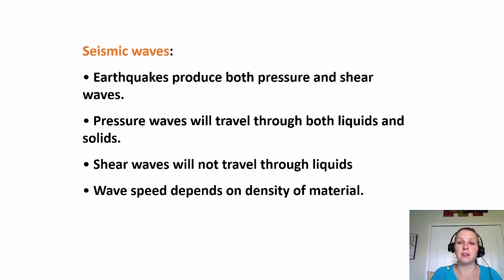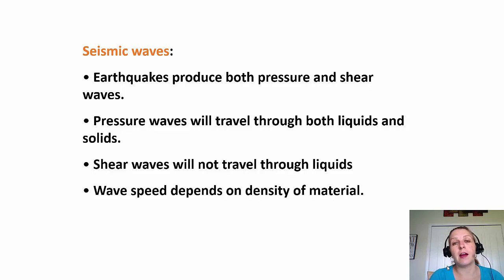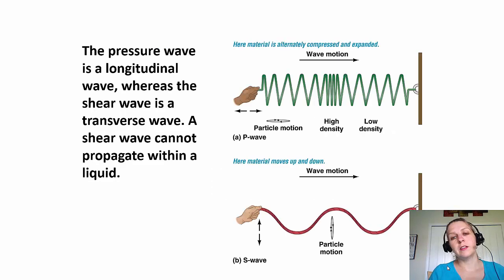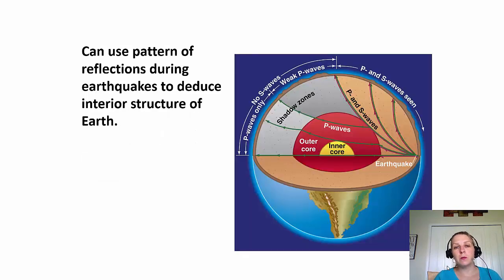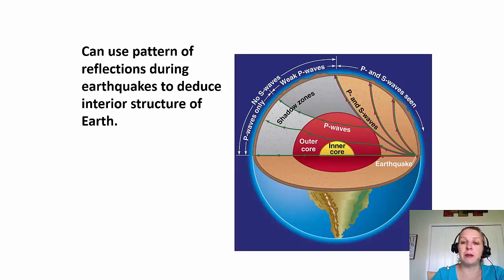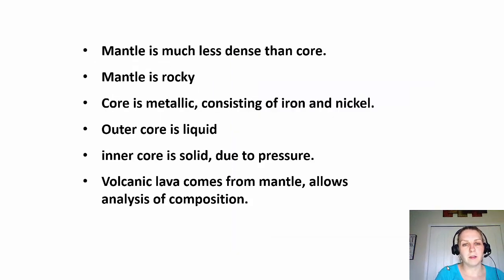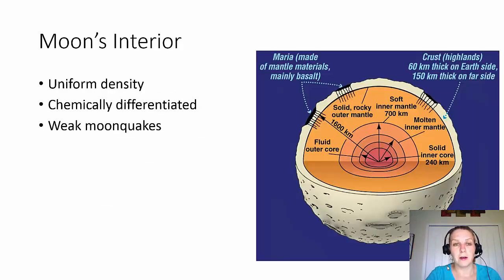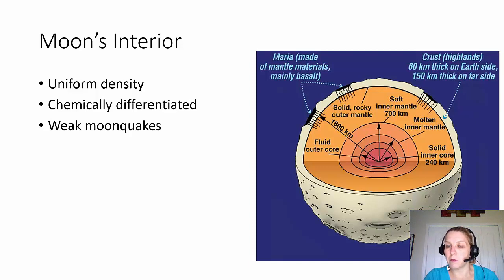interior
Interior of the Earth and the Moon for AST